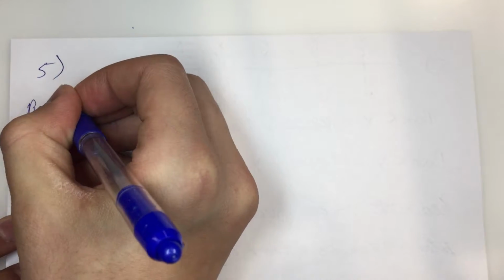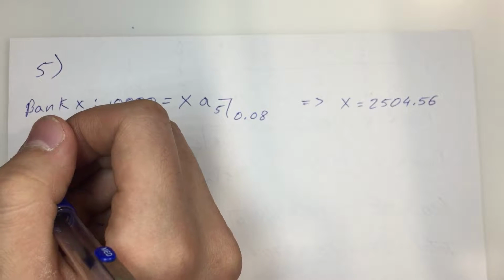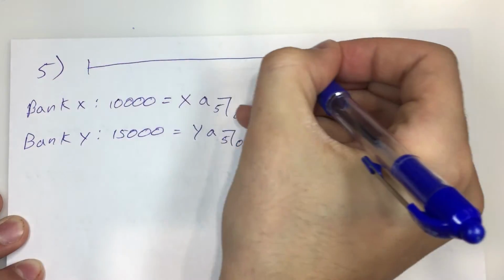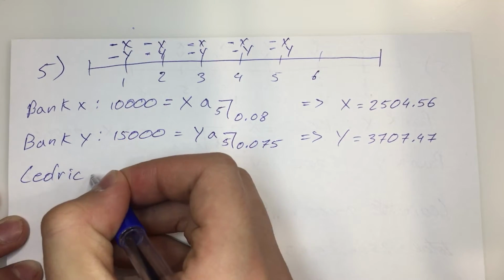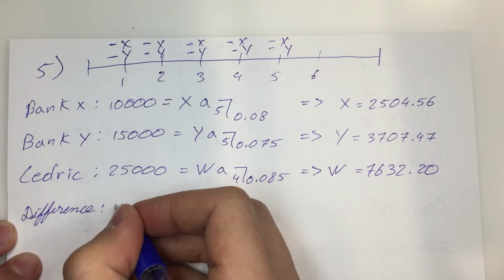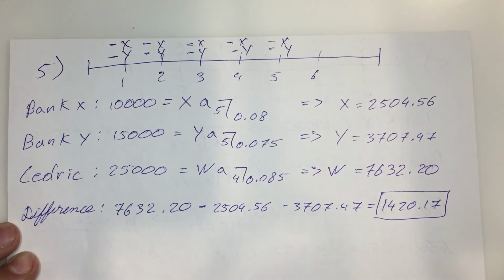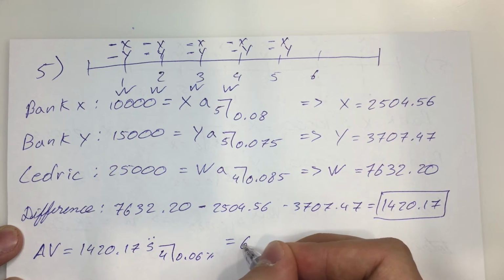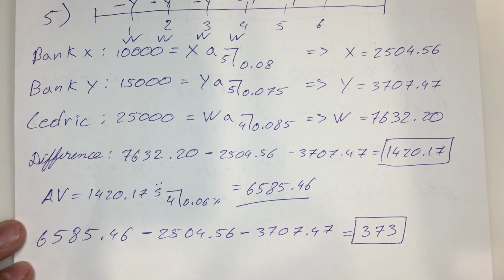UMAC Test 1 Question 5